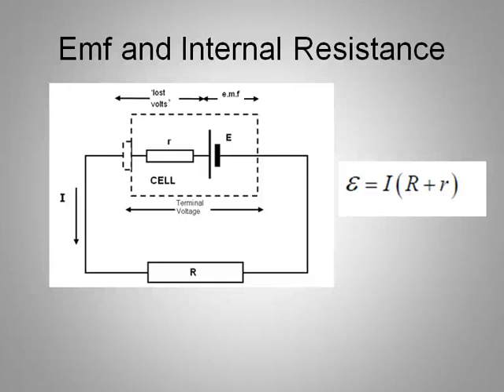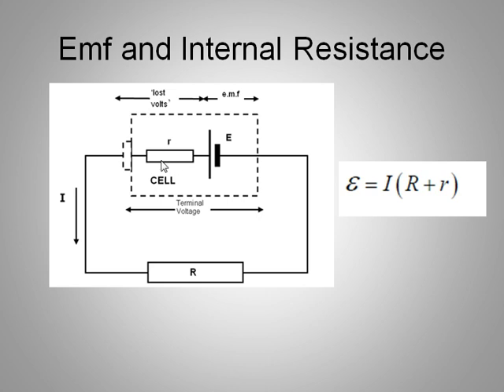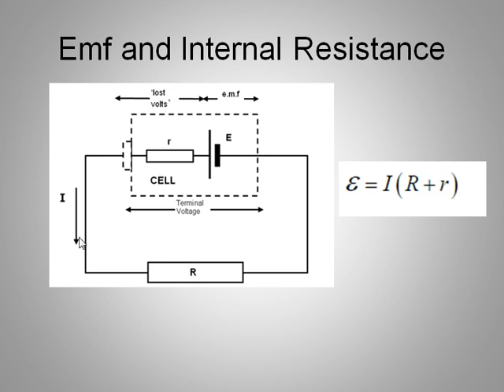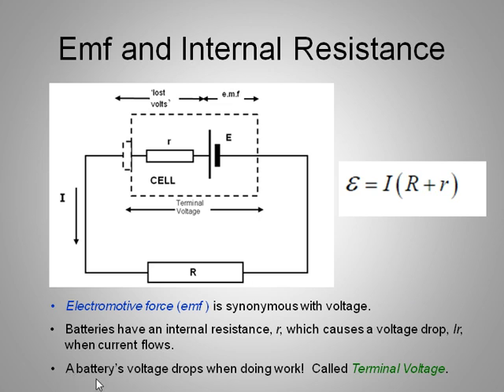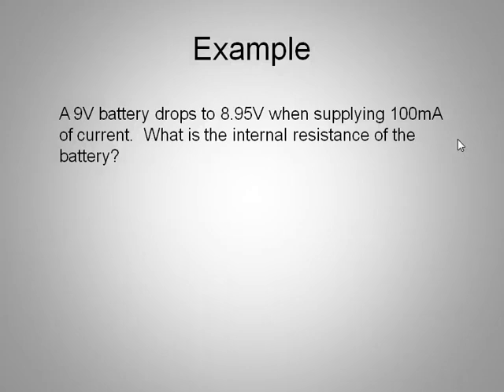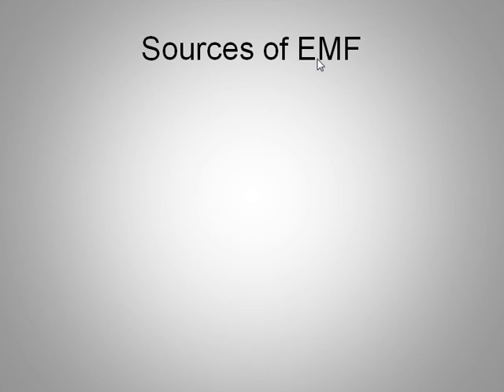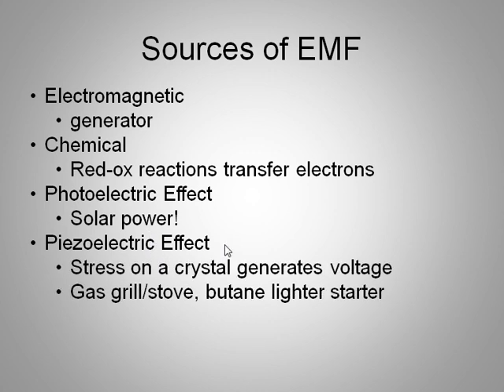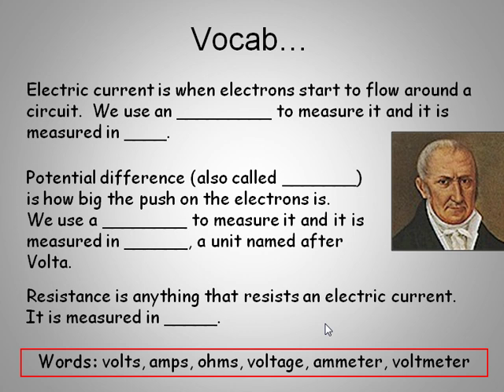IB Physics: EMF and Internal Resistance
Electromotive Force and Internal Resistance of a battery.  Thanks to Steve Uren.